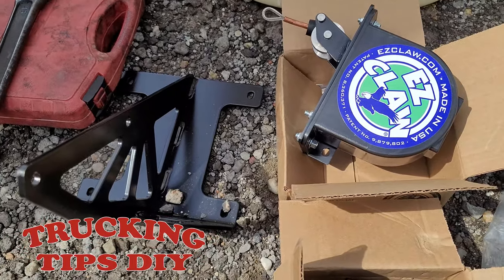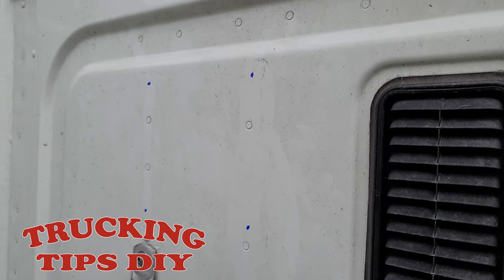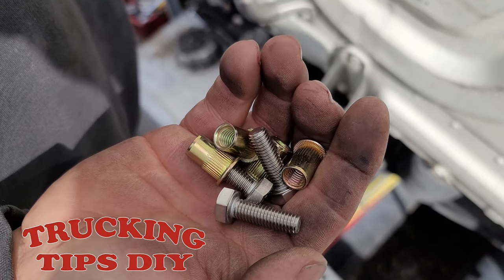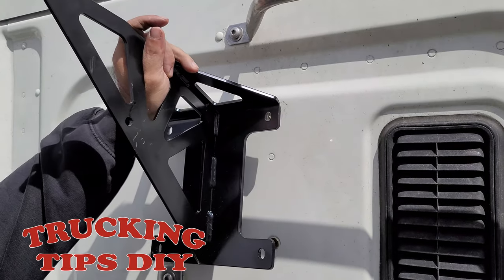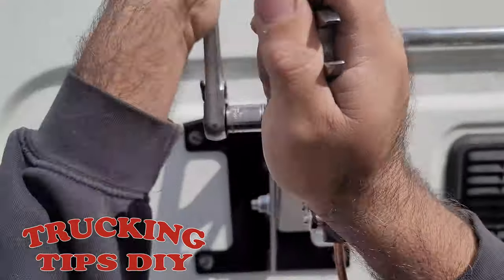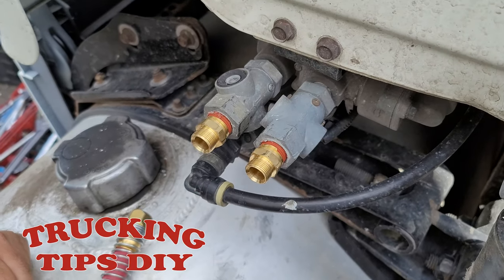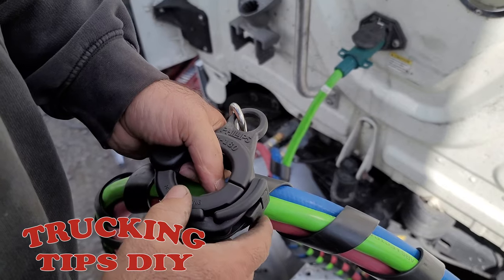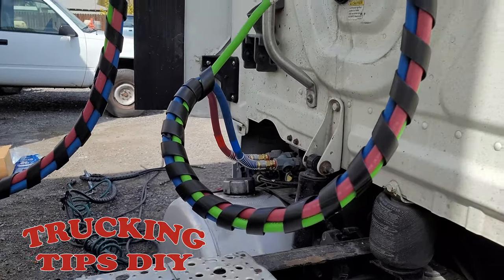How to Install EZ Claw Tensioner Bracket For Air Line / Mount For Trailer Electrical & Air Lines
Phillips Ind. 12-136 Blue 3/8" Bottom Gladhand Service Port (Female Pipe Thread)

Giantisan 16" Rivet Nut Tool, Professional Rivet Nut Tool Setter Kit

Astro Pneumatic Tool 1442 13" Hand Rivet Nut Setter Kit - Metric & SAE W/ 60pc Rivnuts